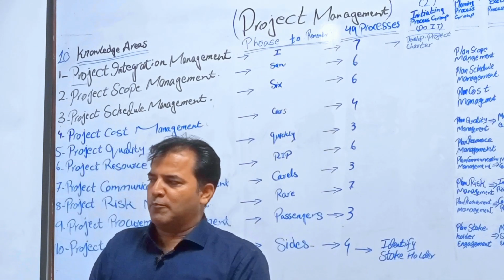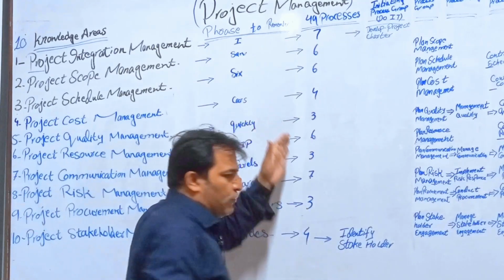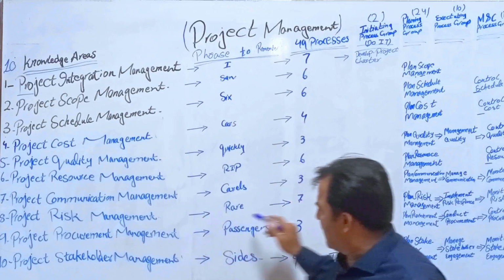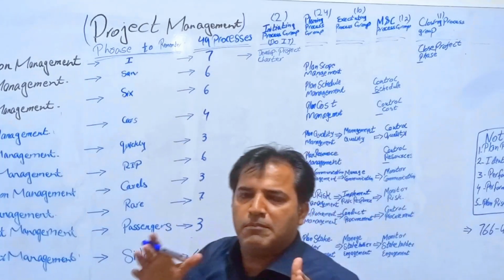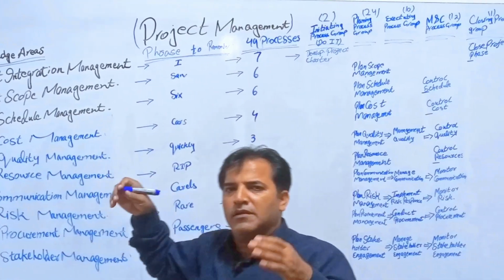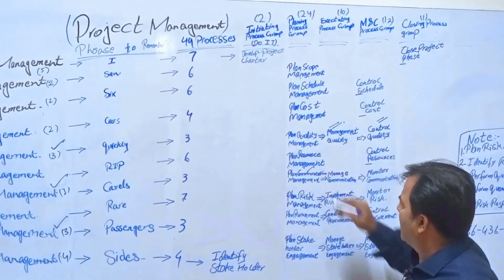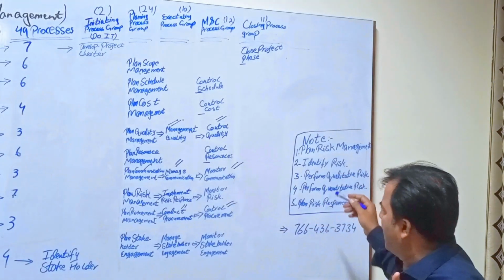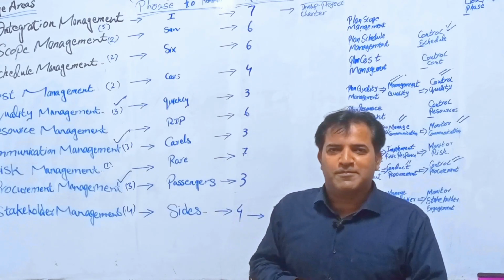49 Processes of Knowledge Areas of Project Management|Dr Bilal Anwar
Hello Guy's. Hope you are doing well. Here is "Dr Bilal Anwar" working as a "Assistant professor" in department of Bussines Administration in a public sector. The objective of this channel is to provide a comprehensive overview of the key concepts and principles pertaining to the "Introduction to Project Management" course. This guide aims to provide instructions on how to secure unconventional career opportunities from the market.I will also endeavour to introduce the Project Management Professional (PMP) qualification, as well as the Certified Associate in Project Management (CAPM) certification.